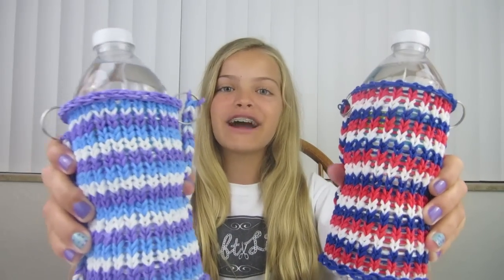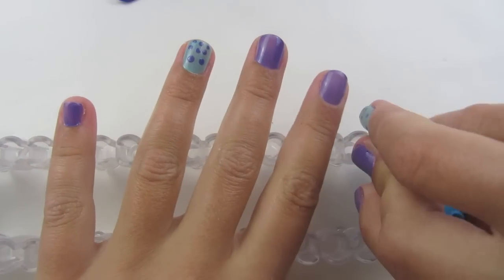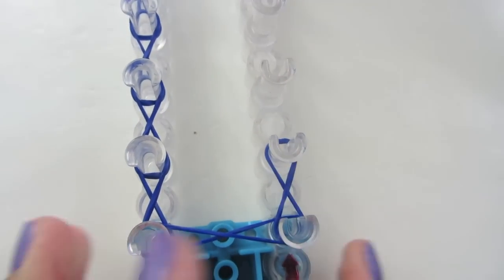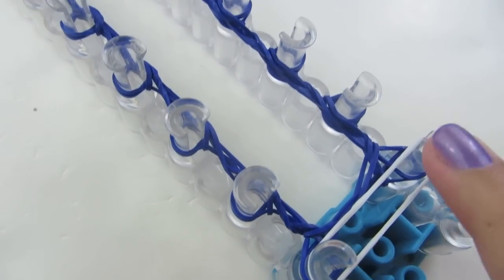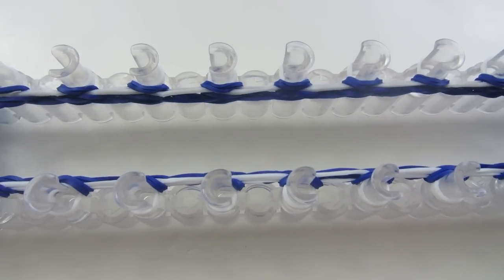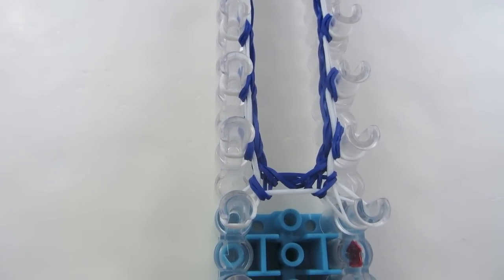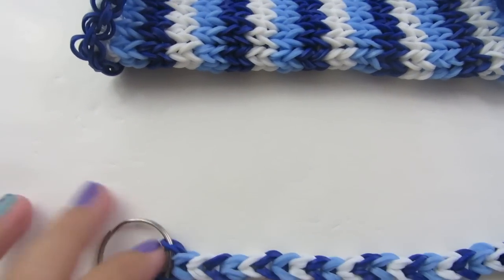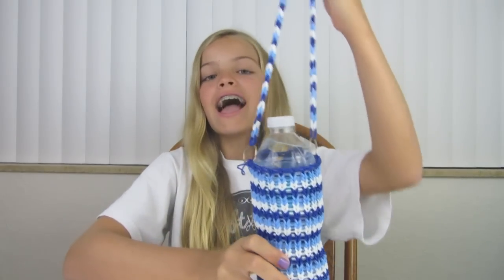Craft Life Water Bottle Cover Tutorial on One Rainbow Loom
This material may not be published, broadcast, rewritten, rerecorded, remade or redistributed without permission.  This tutorial will teach you how to make a cover for a water bottle on a Rainbow Loom.  You can make it any color or size you would like.  You will only need one Rainbow Loom and about 850 (22 pegs) to 1000 (26 pegs) rubber bands depending upon the size you would like to make.  You can use the cover for water bottles and cups too.  You can make/use it with or without a strap.  We consider this to be an advanced/expert design because of the hooking.  If you hook it wrong, it will fall apart.